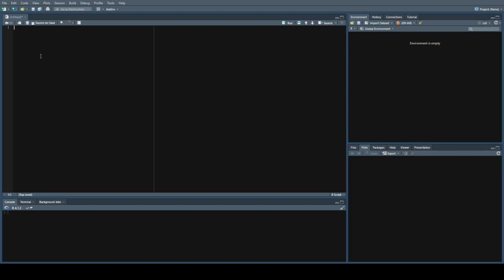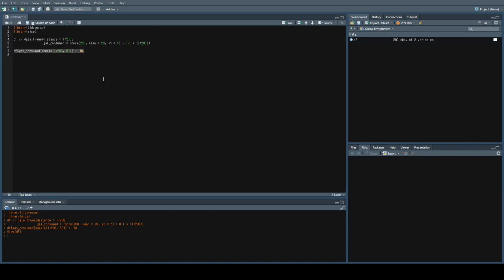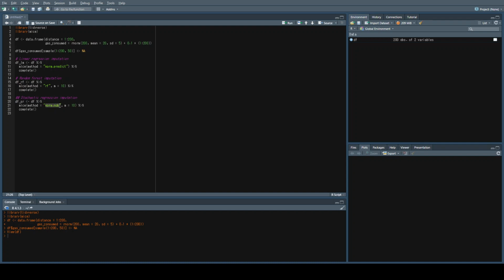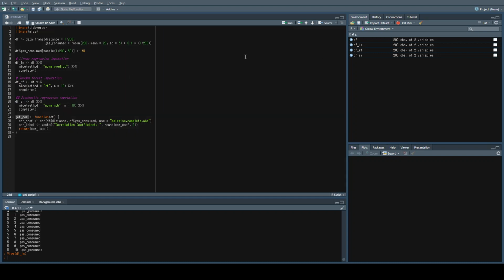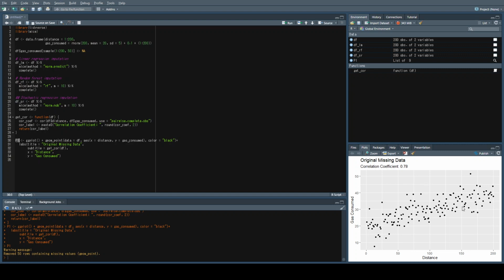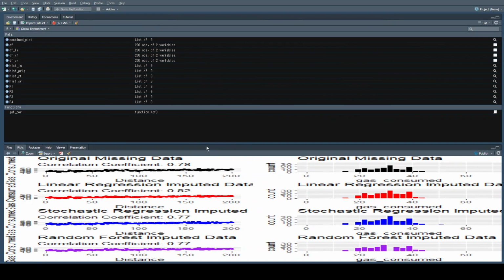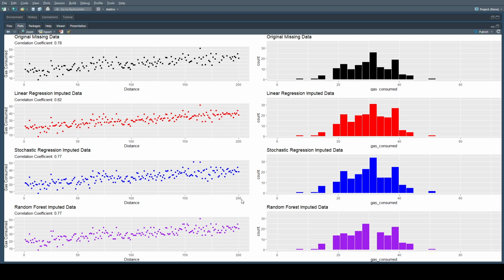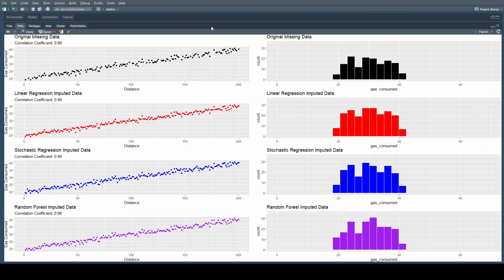How to clean data - regression imputation | R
In this video, we'll go over how to perform three different types of imputation: linear regression, stochastic regression, and random forest imputation.

First, we'll go over how to do linear regression imputation, which involves using a linear model to predict missing values based on other available data. Next, we'll show you how to do stochastic regression imputation, incorporating random variations into the linear model to account for uncertainty.

Finally, we'll discuss random forest imputation, which uses an ensemble of decision trees to fill in missing values based on similar data patterns. We'll compare and contrast all three methods, discussing their strengths and weaknesses and when each is most appropriate.

By the end of this tutorial, you'll have a better understanding of how to handle missing data in your analysis and choose the best imputation method for your needs.